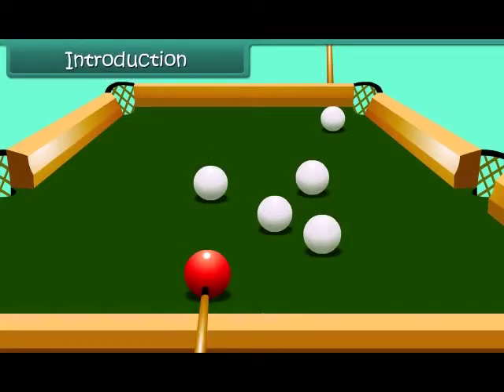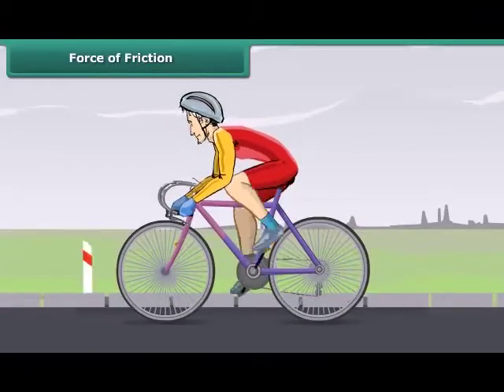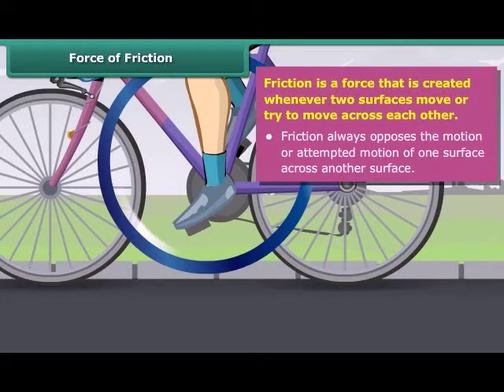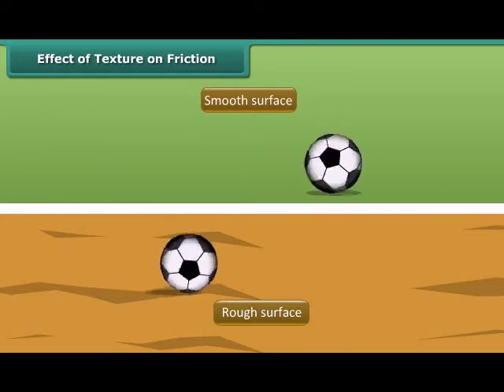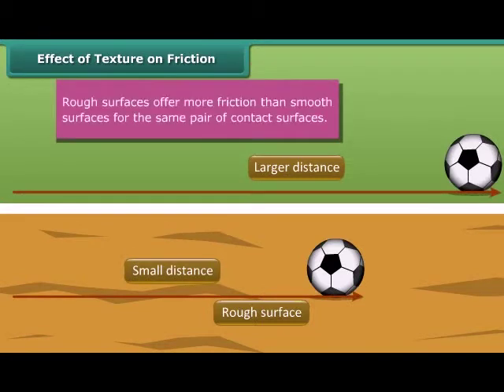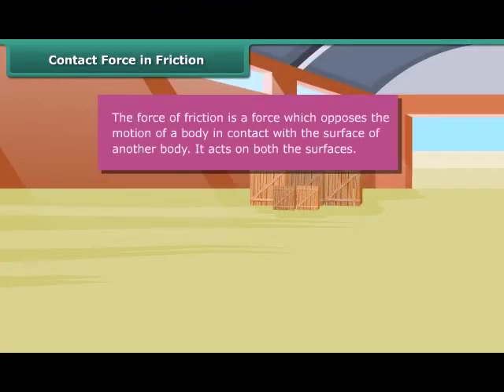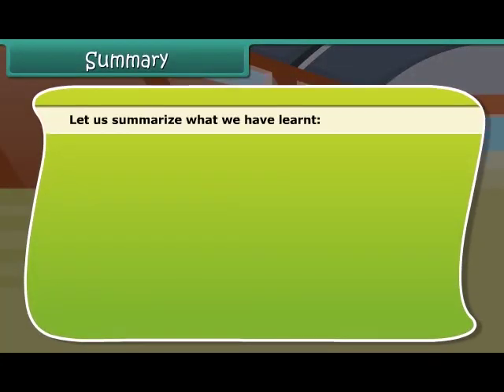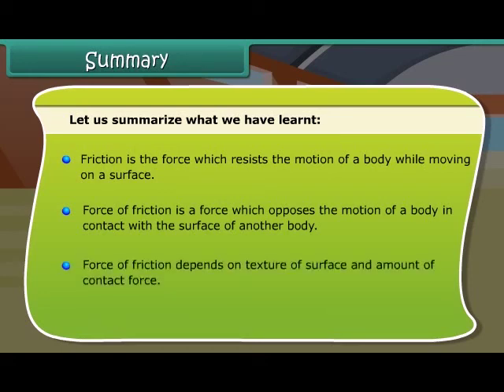Friction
NEET / JEE / CBSE / STATE BOARD / ICSE / IB
ANIMATED CONCEPT VIDEOS